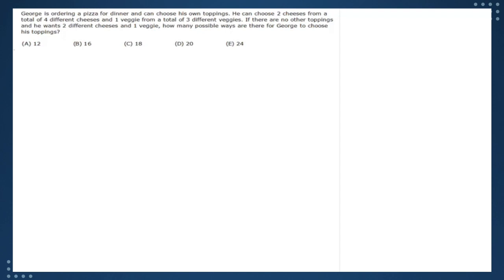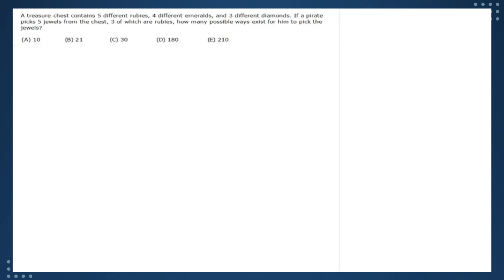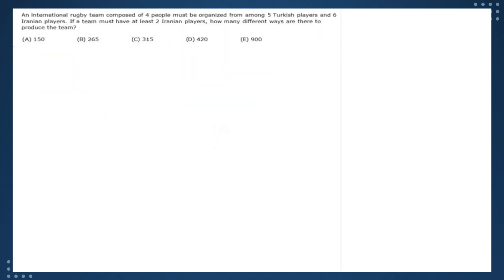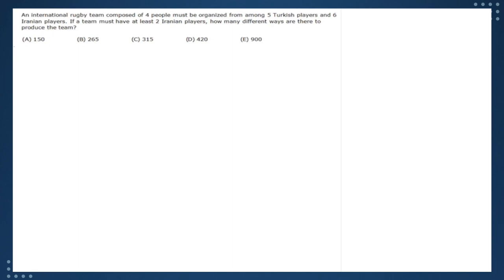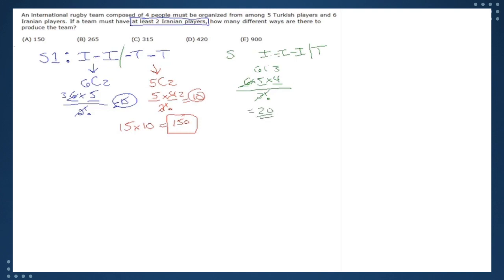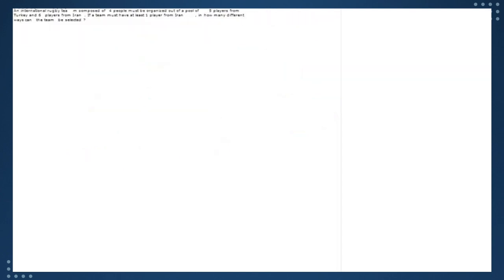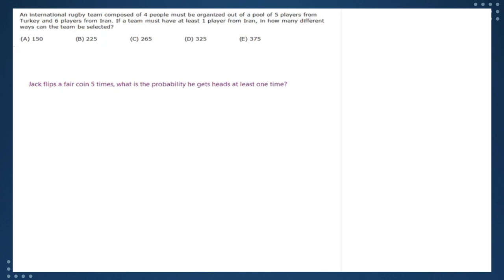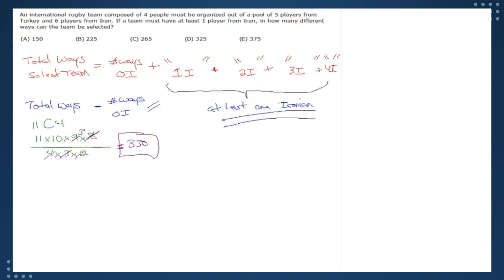GRE Permutation and Combination Problems Webinar | Target Test Prep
In this webinar, Target Test Prep expert Jeffrey Miller reviews concepts in Permutation and Combination and how they are tested on the GRE, along with tips and strategies for tackling these problems.

In this session, we have reviewed only a small portion of the topic of Permutation and Combination. If you would like to learn more about GRE Permutation and Combination questions, you can check out the top-rated Target Test Prep GRE Prep Course.

Target Test Prep has a personalized study plan that can help you reach your goal. See for yourself with a 5-day, $1 trial of the Target Test Prep GRE Course.